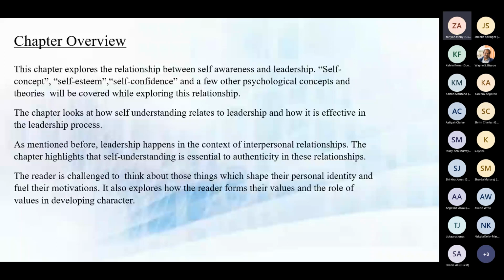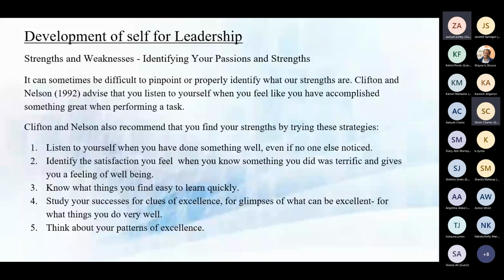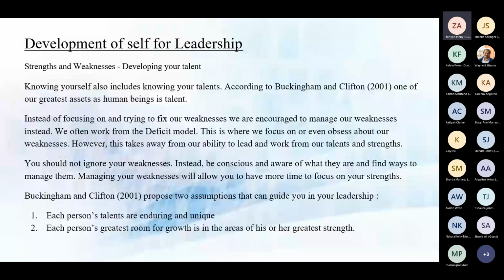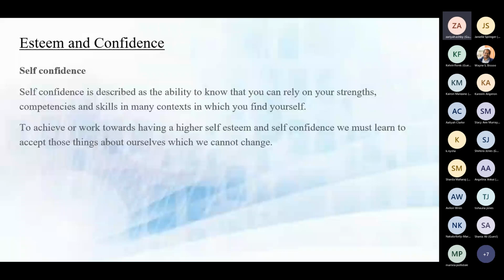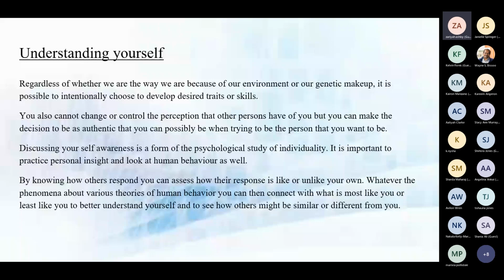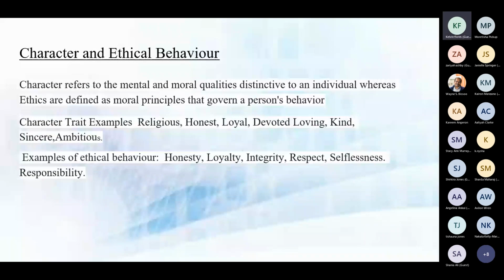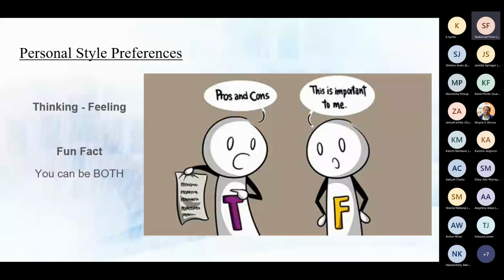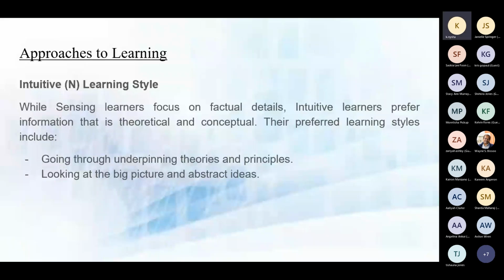BUSI 203 CRN 21218 Chapter 4 Understanding Self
Chapter 4 Understanding Self